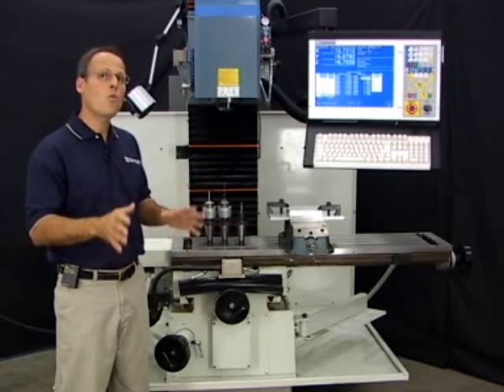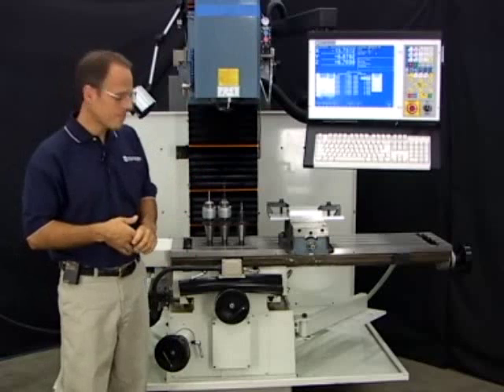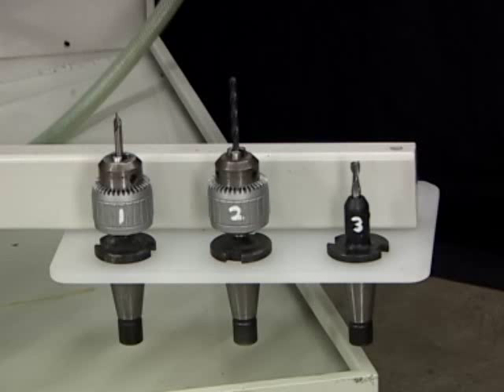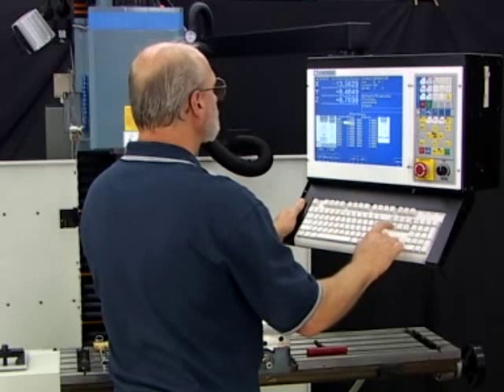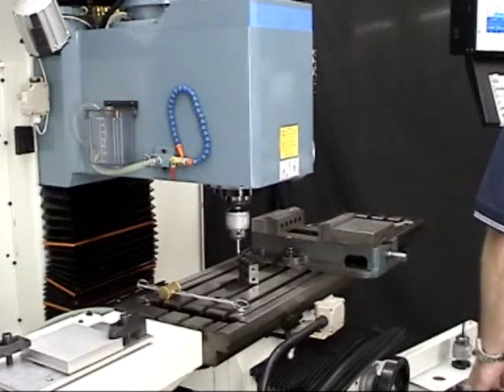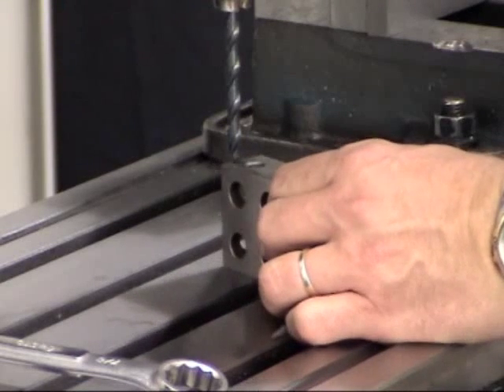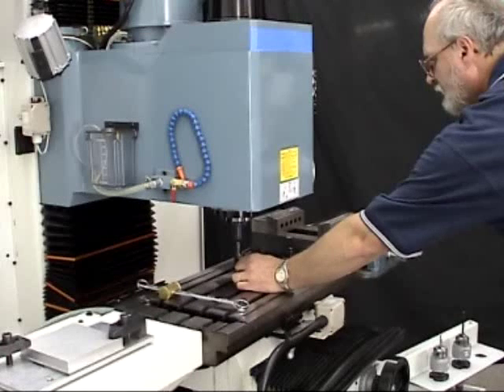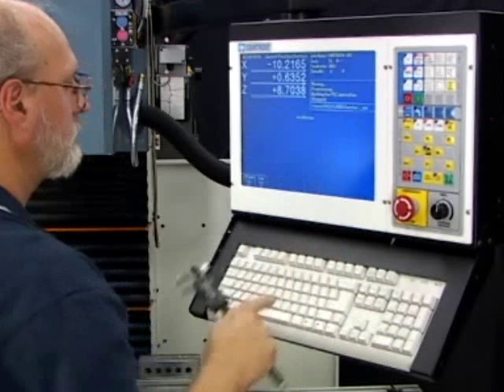CNC Milling Machine Training Part 5 -Atrump machinery inc..wmv